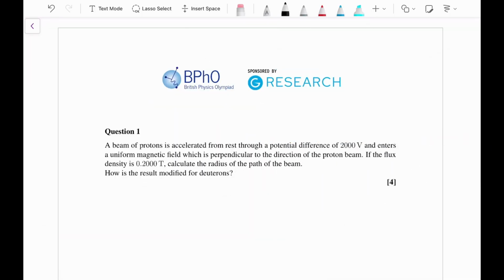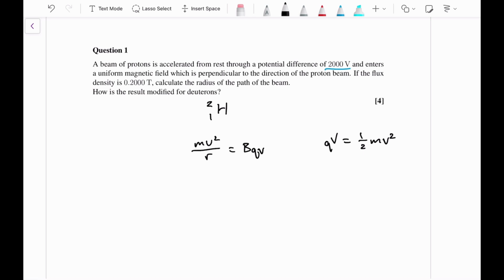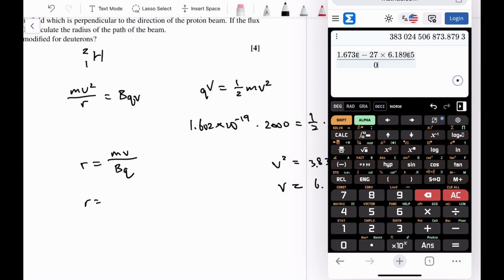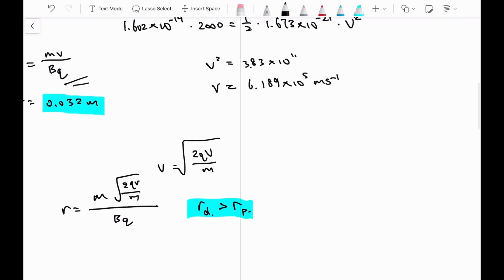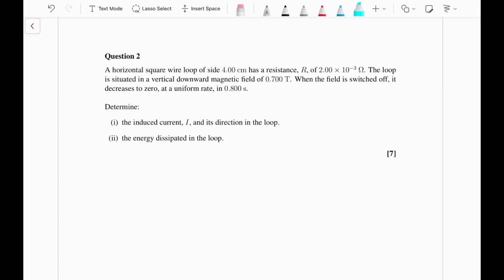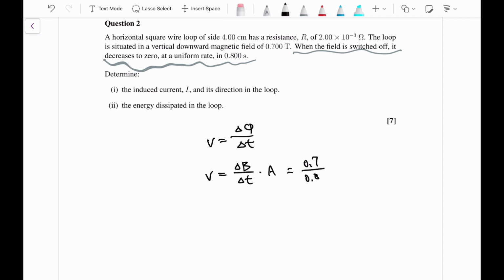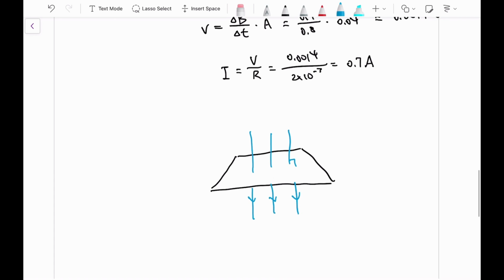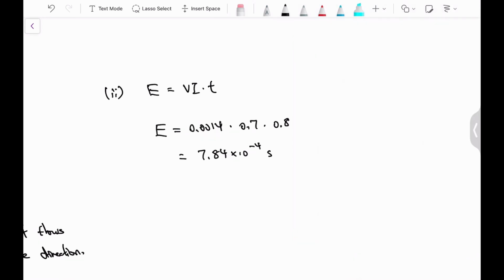BPhO R1 Section 1 Problems — Magnetic Fields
Two problems on magnetic fields from BPhO Round 1, Section 1.